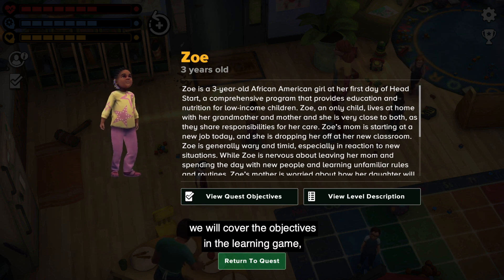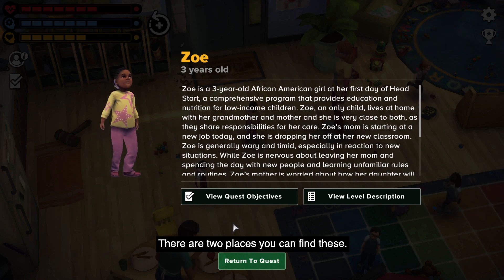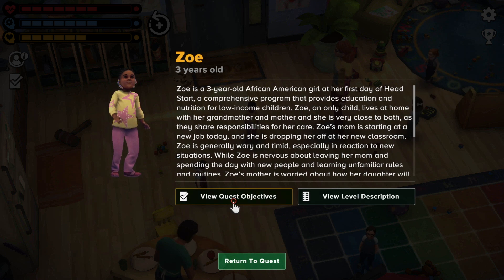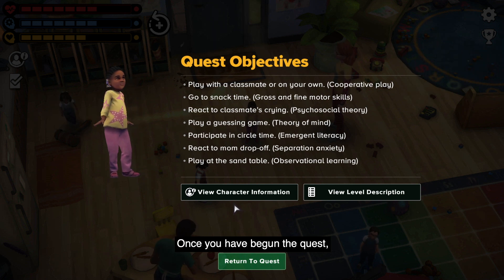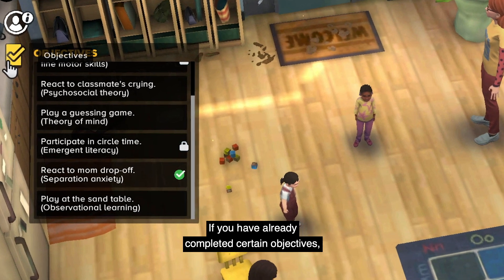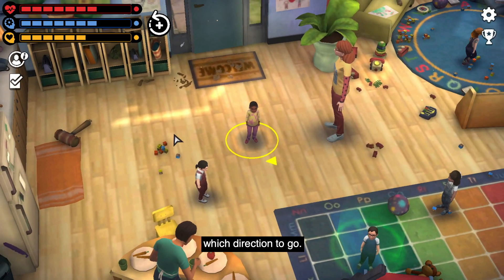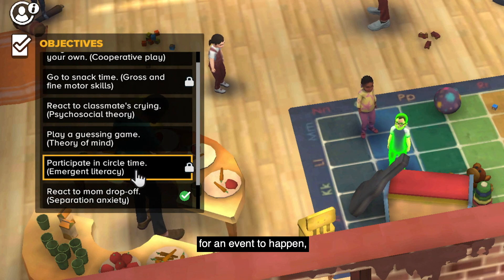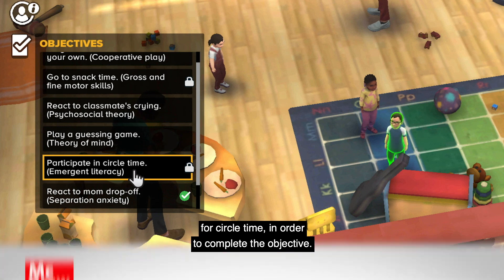How to Find and Use Objectives - Quest: Journey Through the Lifespan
Instructional video on finding and using objectives for McGraw Hill's Quest: Journey Through the Lifespan.